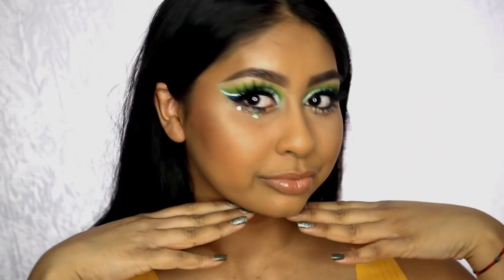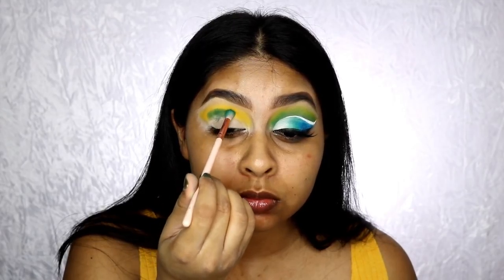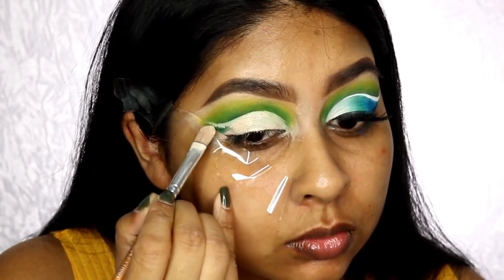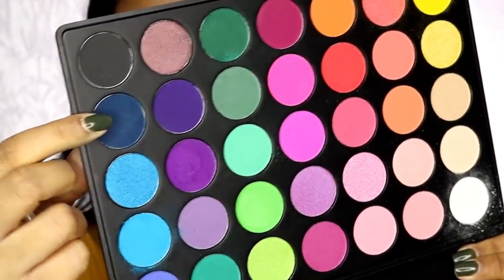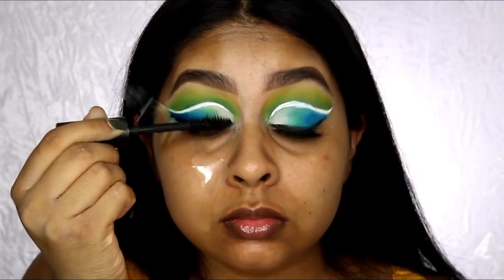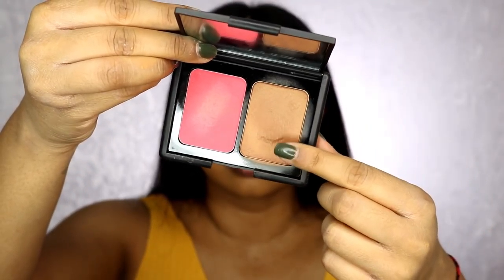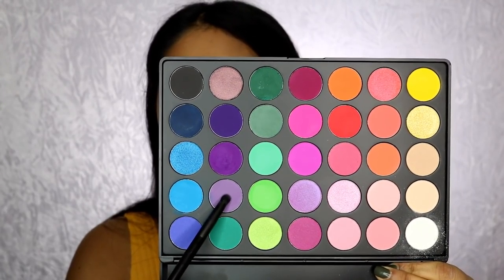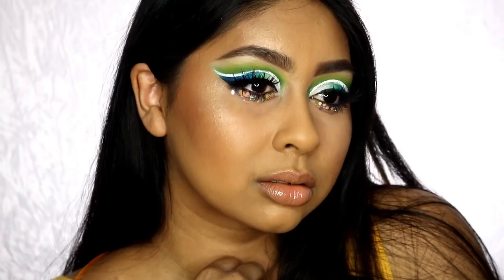FESTIVAL MAKEUP | OCEAN COLOURS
PRODUCTS USED

BROWS
BOBBI BROWN PERFECTLY DEFINED BROW PENCIL - MAHOGANY

Anouchka10